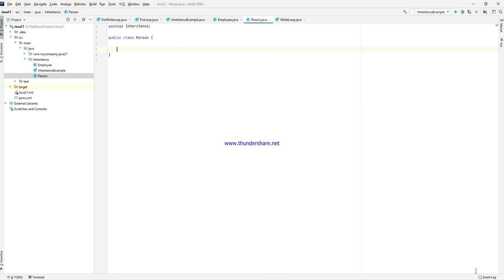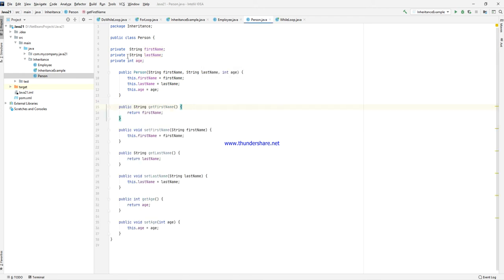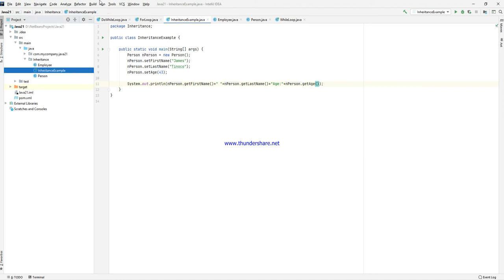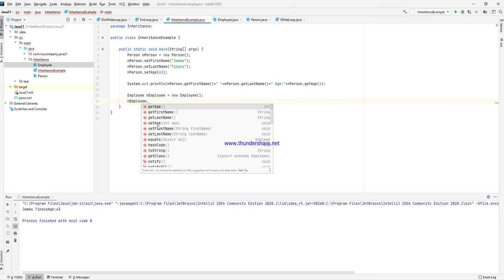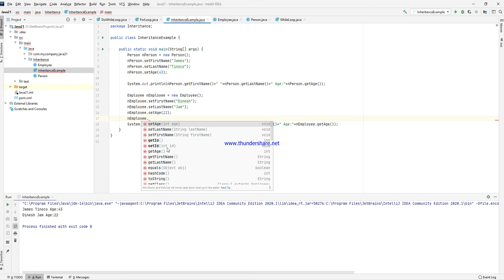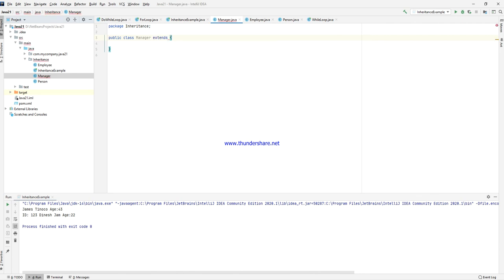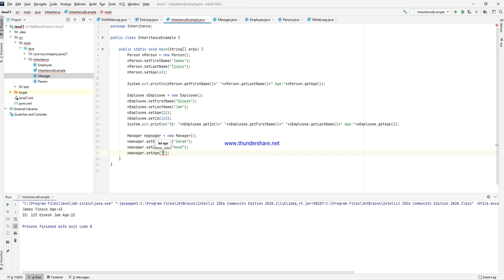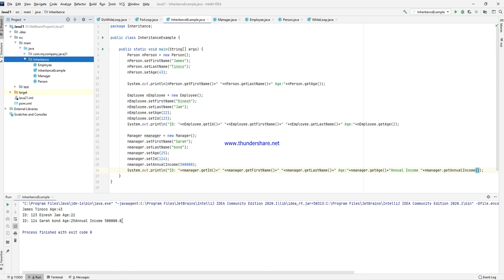INHERITANCE CONCEPT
Start coding Tamil helps everyone to code. It's a beginner tutorial for different programming languages. In this video, It explains about Inheritance concept in java with a sample program.